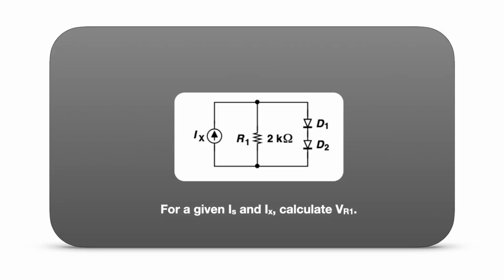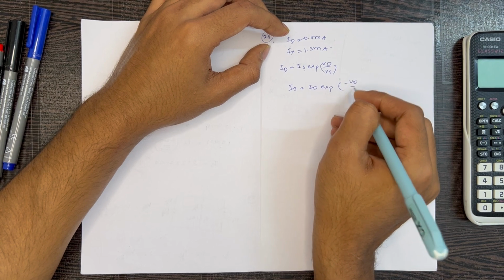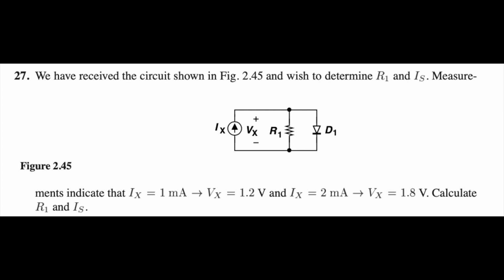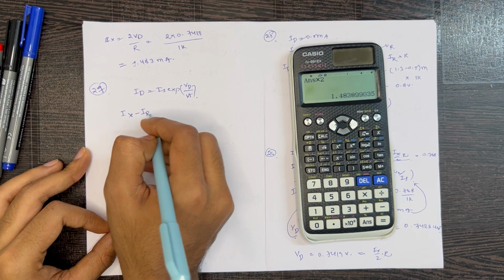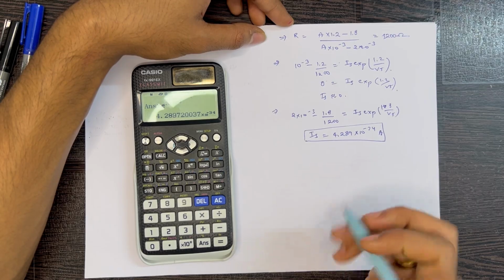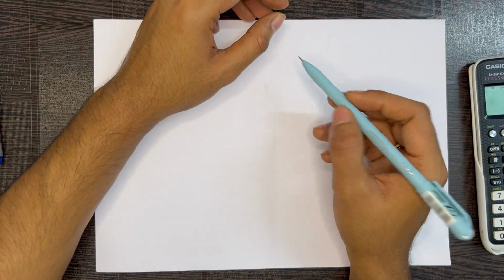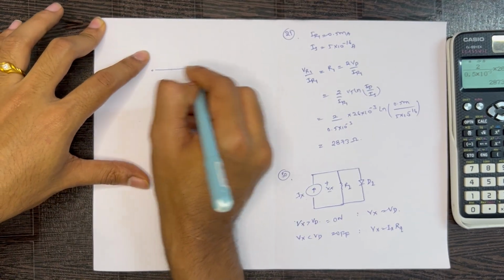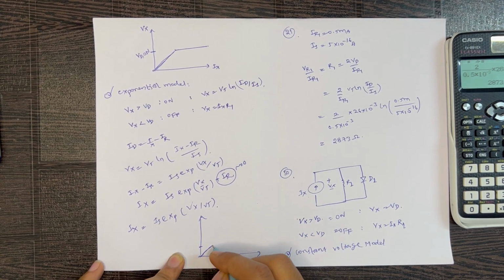Numericals in Semiconductor Physics Basics Solved | Fundamentals of Microelectronics, Part 9.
Welcome to Part 9 of our Numericals of Semiconductor Physics series. In this video, we’re diving into Fundamentals of Microelectronics by Behzad Razavi textbook problems, building on the foundational concepts we covered in the previous video.

What You’ll Learn:
* Step-by-step solutions to semiconductor physics problems
* How to apply key semiconductor formulas in Textbook problems

Solving problems is crucial for understanding the fundamentals of semiconductors, and this video is here to guide you through it. This would be a helpful resource to strengthen your knowledge. Join me in improving problem solving skills by solving a few problems everyday.

Next in the Series:
We’ll tackle more semiconductor numericals in the upcoming videos.